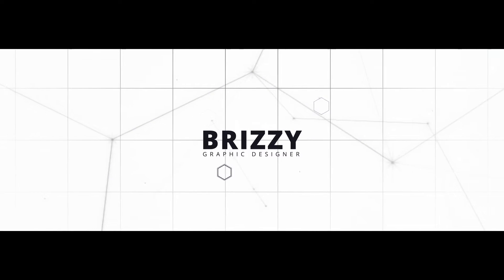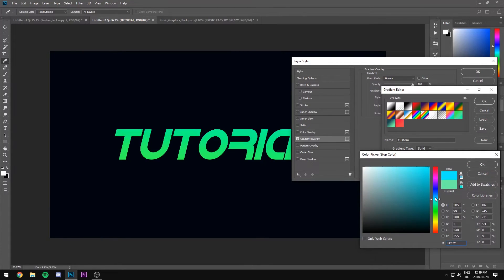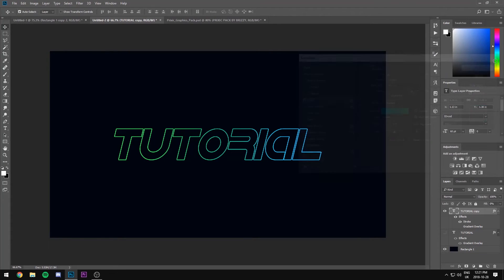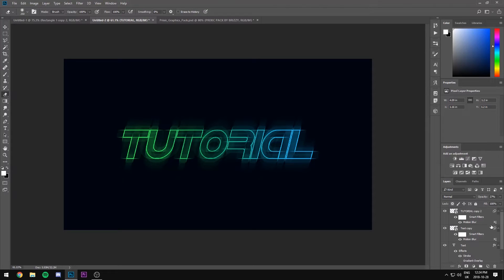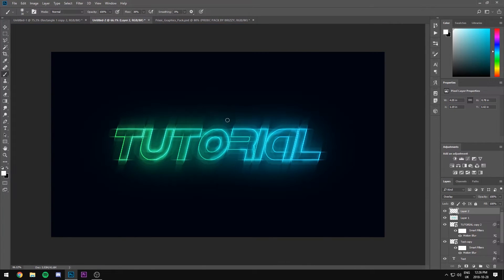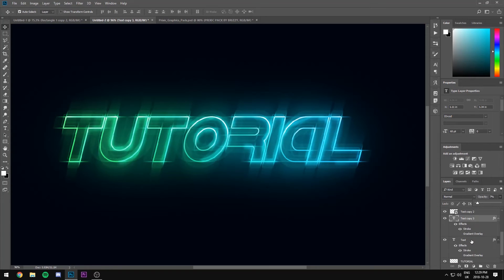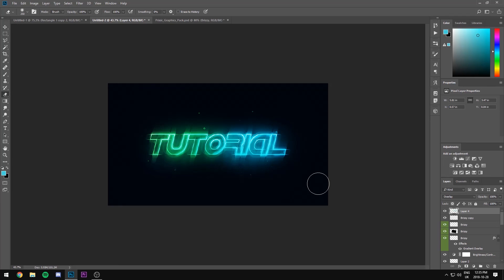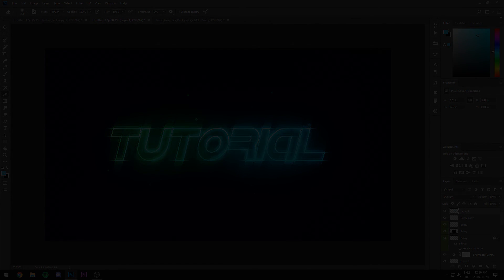Photoshop Tutorial - 2D Text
Songs Used (I DO NOT OWN): Sleepless - Ponder, h3h3productions - Great moves! Keep it up!